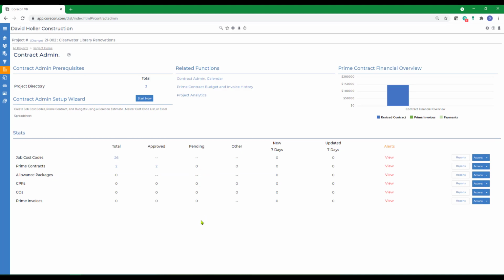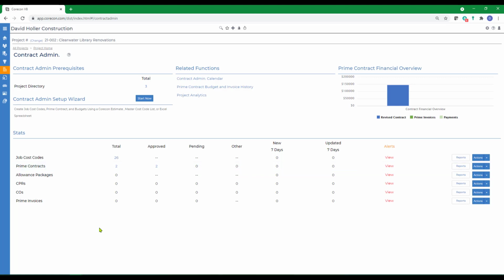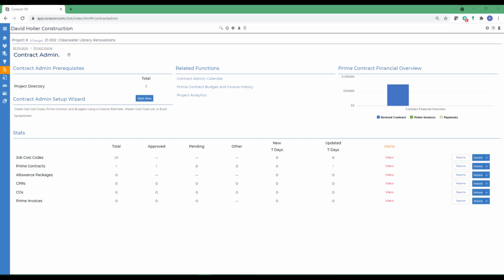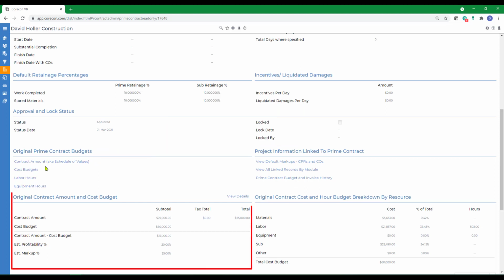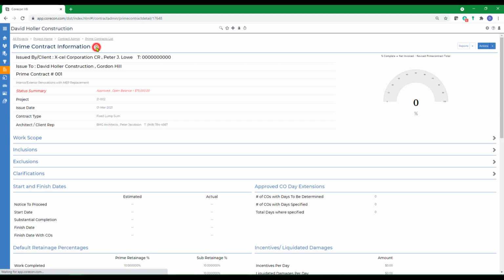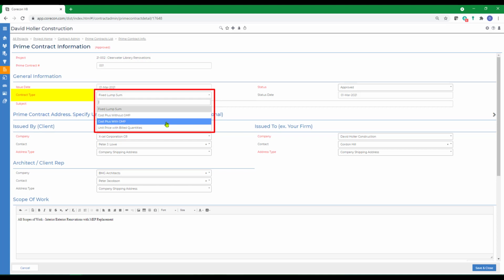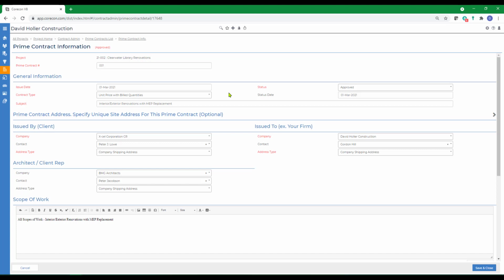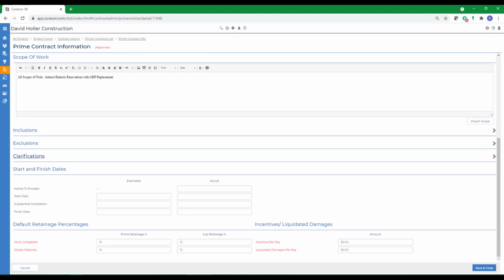Prime Contracts Overview (aka Client Contracts)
Corecon Construction Software | Client Contract Administration Module:
- Prime Contracts Overview